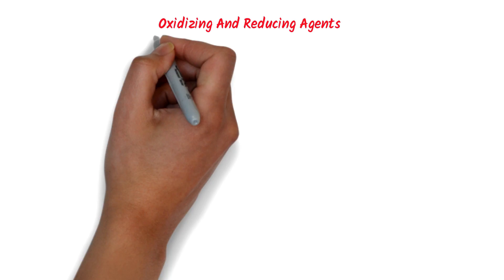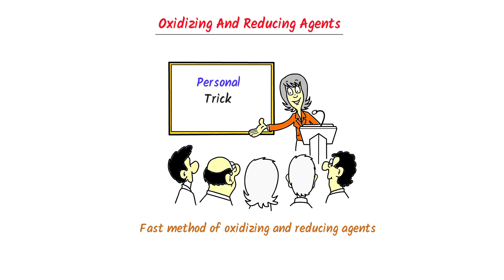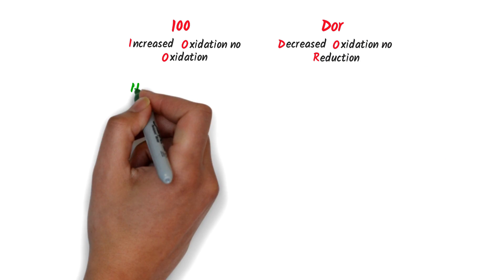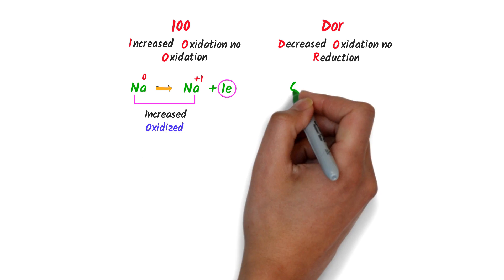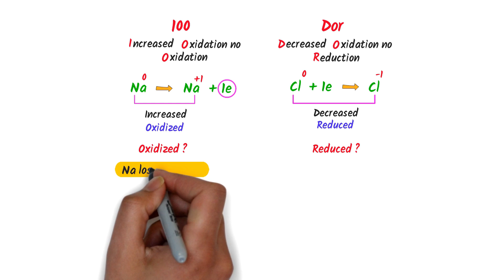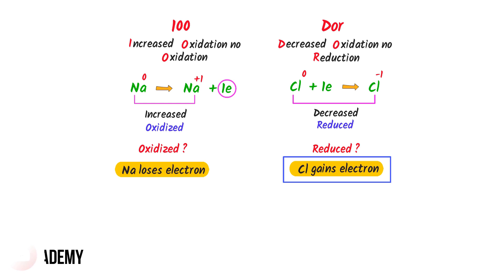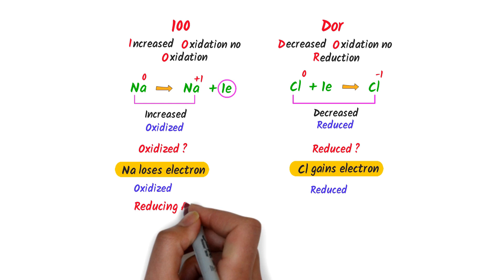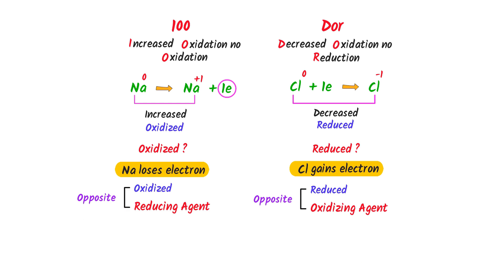Oxidizing and Reducing Agents | Easy Trick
This lecture is about oxidizing agent and reducing agent using simple and easy trick. I will teach you the concept of oxidation and reduction using examples. Also, I will teach you how to easily remember the list of common oxidizing agents and the list of common reducing agents.